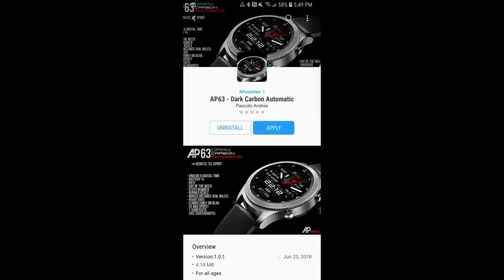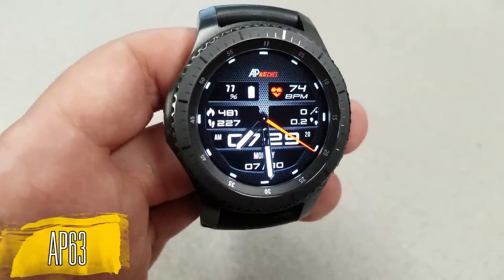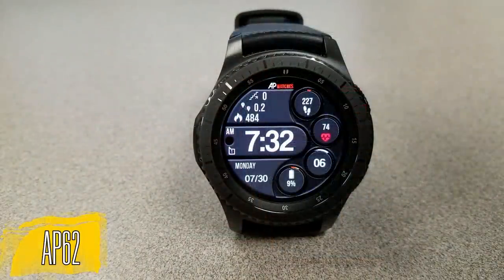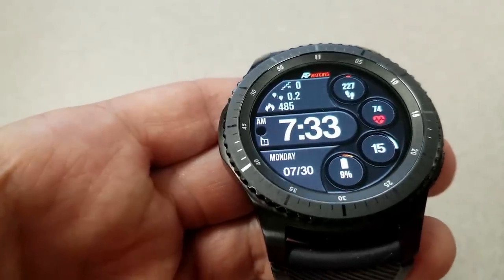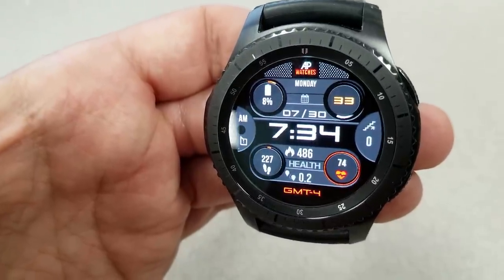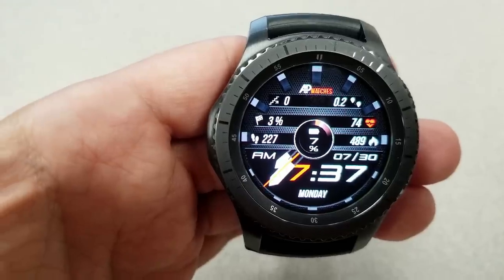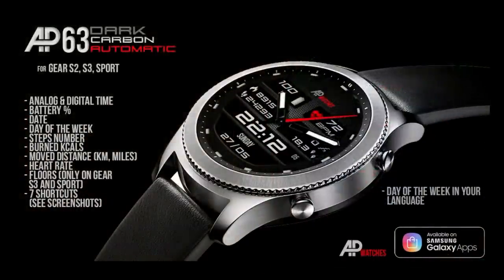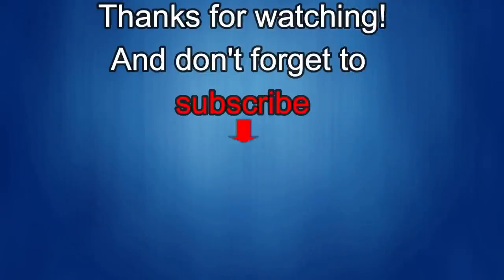Samsung Gear Watch Faces by AP Watches - FREE Coupon Giveaway! - Jibber Jab Reviews!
AP Watches